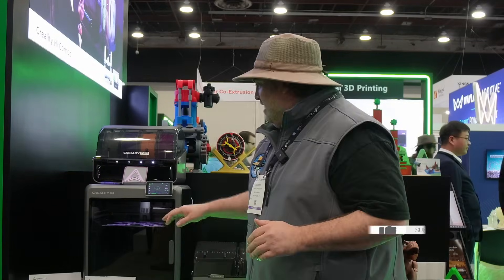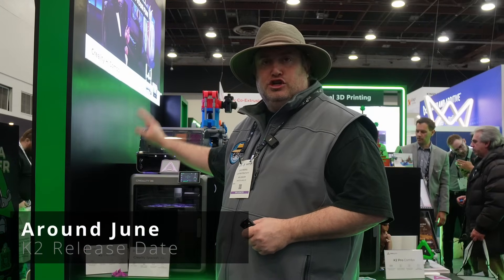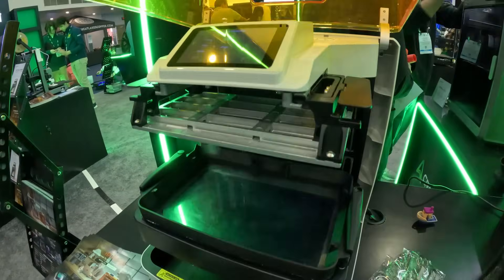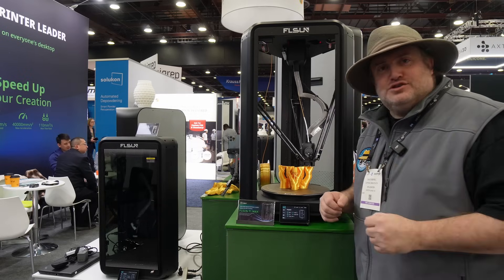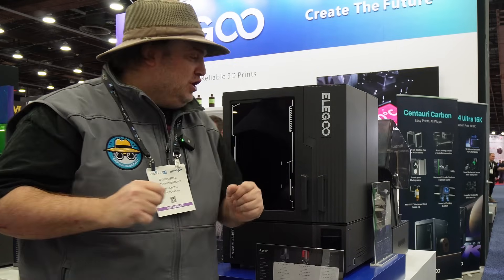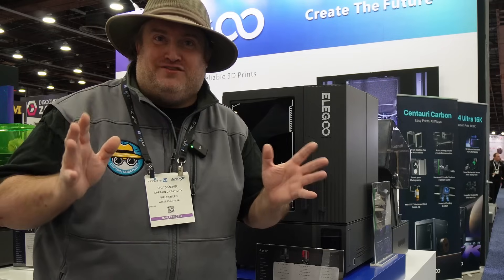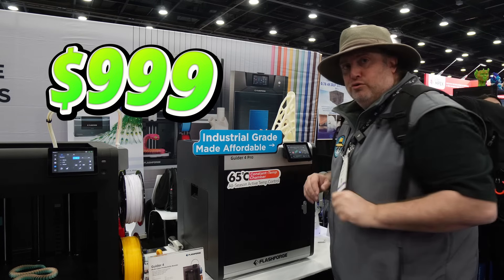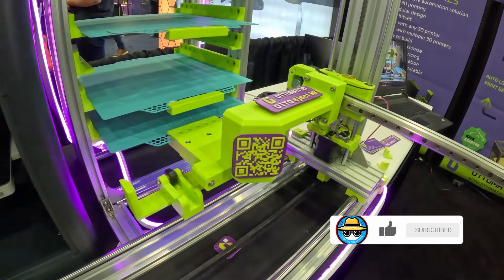NEW 2025 3D Printers REVEALED! Creality K2 & K2 Pro, Elegoo Jupiter 2, FlashForge at Rapid TCT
🚨 BRAND NEW 2025 3D PRINTERS REVEALED at Rapid TCT! Welcome back to Captain Creativity! Today, I take you inside Rapid TCT 2025 in Detroit to get hands-on with the latest and greatest 3D printers from top brands like Creality, FLSun, Elegoo, and FlashForge. From new CoreXY workhorses to multi-color resin innovations, this year's reveals are seriously next-level.

In this video, I explore:
✅ Creality's K2 & K2 Pro - brand new compact CoreXY machines ready for multi-color CFS printing
✅ FLSun T1 Max - ridiculously fast, whisper-quiet delta printer under $500
✅ Elegoo Jupiter 2 - massive build volume, 16K resolution, resin recycling system
✅ FlashForge AD5X / Guider 4 / CJ270 - affordable CoreXY & full-color resin printers
✅ The Creality SpacePi Dryer - dual-chamber filament dryer for TPU & PLA
✅ All-new ideas in print ejection automation and resin handling tech

These aren't just incremental upgrades - these machines are game-changers for 2025.

Whether you're printing for cosplay, education, or building your next prototype - this is your inside look at what's coming next.

🖨️ FEATURED PRINTERS & TECH COVERED:

Creality K2: 260×260×260mm CoreXY FDM

Creality K2 Pro: 300×300×300mm w/ CFS support

FLSun T1 Max: High-speed Delta under $500

Elegoo Jupiter 2: Massive 16K resin beast with auto-calibration

FlashForge AD5X: Budget CoreXY with multicolor at $399

FlashForge Guider 4/Pro: Large-volume & heated chamber options

FlashForge CJ270: Full-color resin Kickstarter printer

Creality Halo X1 16K Resin Printer

Creality SpacePi Dual Dryer

📅 Release Dates (Estimates):

K2 Pro: May 2025

K2 Standard: June 2025

Jupiter 2: Q3 2025

FlashForge CJ270: Q3 2025 (Kickstarter)

If you enjoyed this video, hit that like button, subscribe, and turn on notifications so you don't miss the deep dives coming up on the Bambu Lab Cyberbrick, Ottomate automation tech, and more from Rapid TCT! Happy printing!

⏱️ TIMESTAMPS:
00:00 – Intro at Rapid TCT
00:44 – Creality K2 & K2 Pro
02:21 – SpacePi Dual Dryer
03:23 – Halo X1 16K Resin Printer
06:45 – FLsun T1 Max
08:44 – Elegoo Jupiter 2
13:27 – FlashForge AD5X
14:47 – Guider 4 & 4 Pro
16:50 – CJ270 Full-Color Resin Printer
17:53 – Outro & What's Next